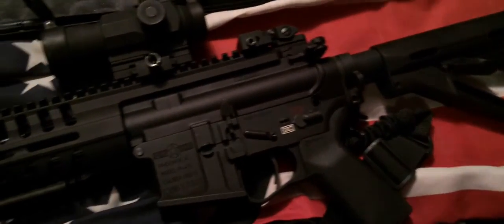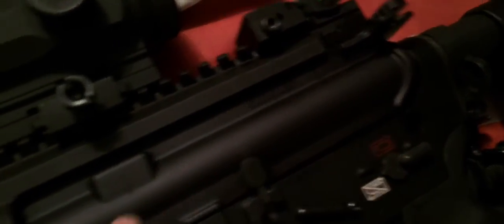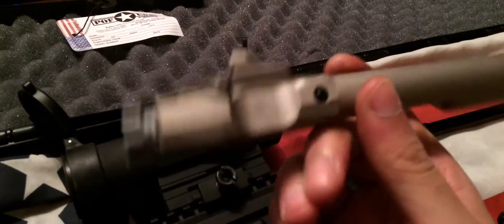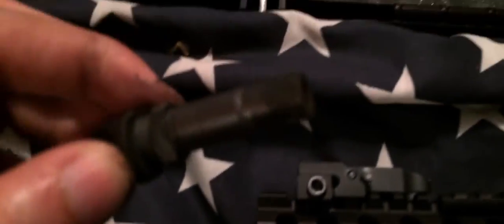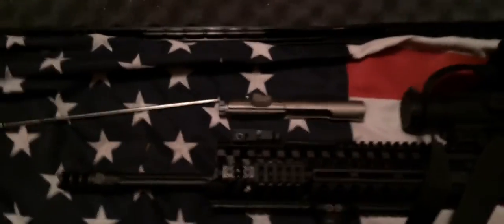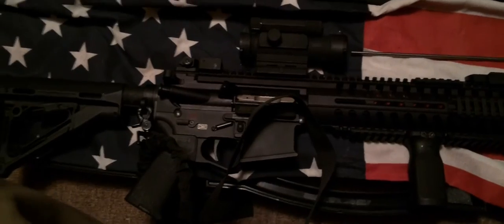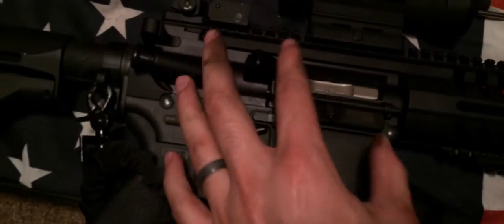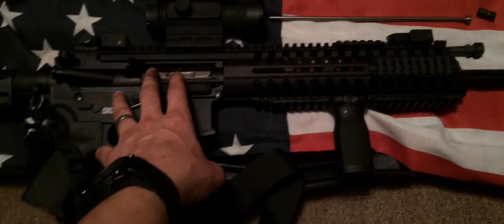✪ Patriot Ordnance Factory (POF) "P415 Demonstration" Part 2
Patriot Ordnance Factory (POF) - Model P415 5.56 Caliber

The P415 Series is the pinnacle of all-purpose 5.56 caliber sporting rifles. It is a product of continuous development and improvement to the AR platform that no other rifle company has attempted.

Awesome Advantages. besides the AR Piston system
1. The Drop In Trigger! This is a professional match grade 4-4.5 lb pull included
2. Extraction 2 Technology on Gen4 model
3. 16" Nitrite Heated Fluted Barrel
4. Oversized Heat Sink Nut
5. NP3 Nickel Boran treated Bolt Carrier Group (Sea Salt Resistant)
6. Adjustable Gas System (Normal to Suppressed)
7. Extremely Strong Modular Railed Receiver (MRR) with Free-floating Rail